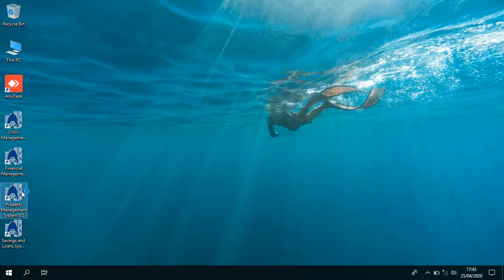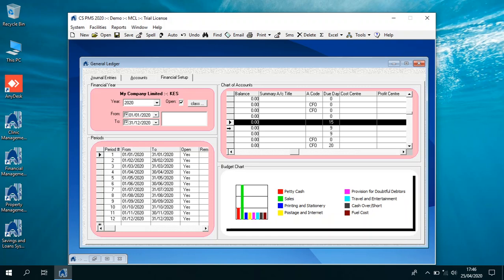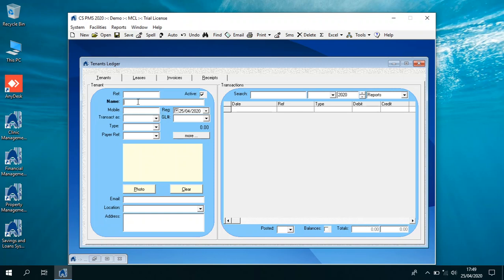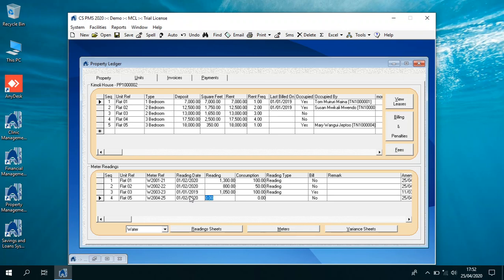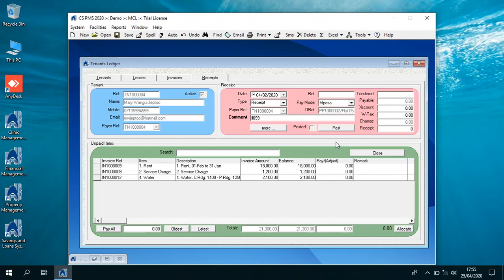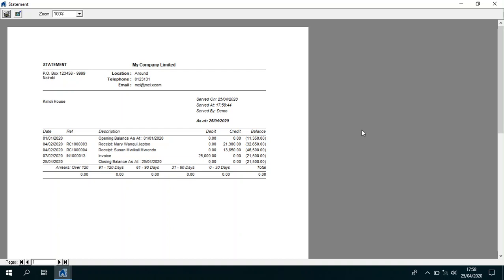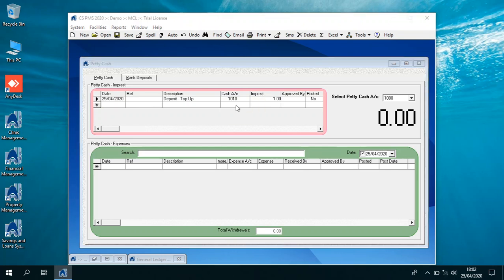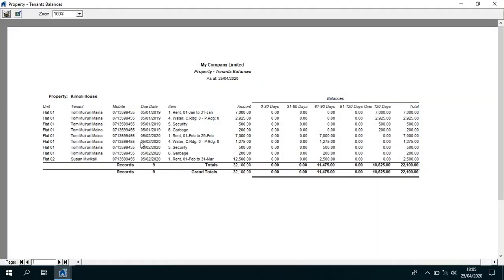CS PMS Tutorial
Property Management System 9.0 is a comprehensive system designed to automate the activities and information processes of your property and utility company.

It will enable you to streamline your operations, increase efficiency, ease interaction with your tenants and landlords and maximize your profits.